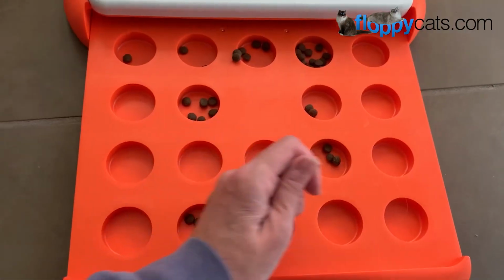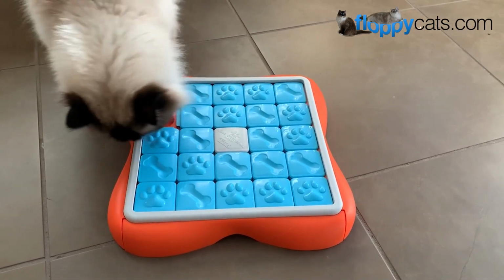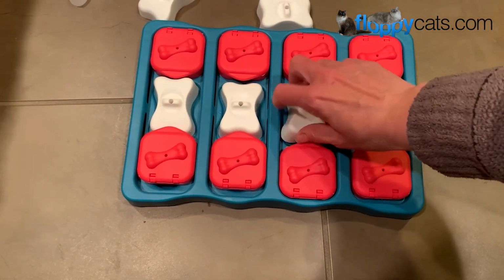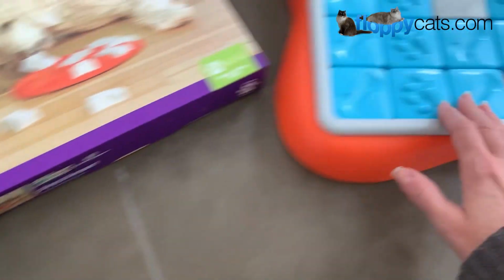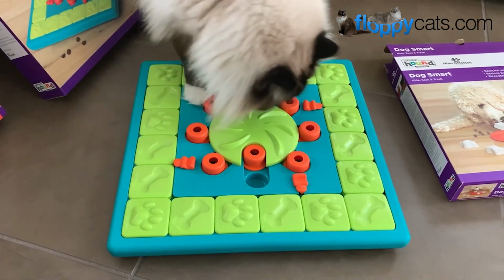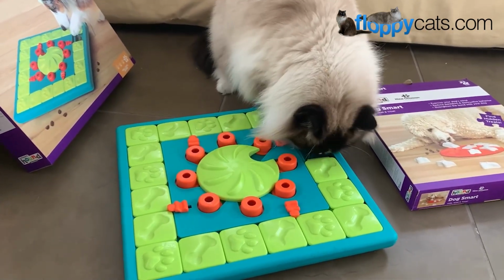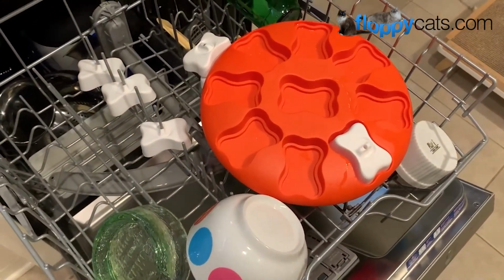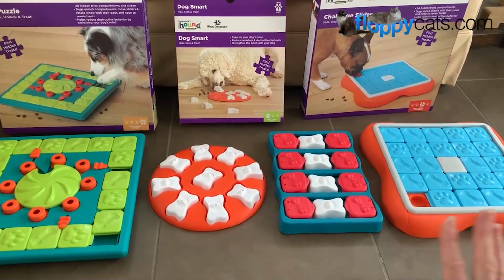Nina Ottosson Treat Puzzles - +Level 4 Nina Ottosson Puzzles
This review for the Nina Ottosson Puzzles has been a long time coming.  We have had them for some time, but I have delayed on the review because getting Charlie's gut on track was priority number 1.  Now that he's in a better place, I was able to return to reviewing.

(When I started doing cat product reviews, I made a promise to my cats that I would never jeopardize them or their lifestyle for the sake of a review.  Since this one involved using food to show how it worked, I had to wait until Charlie's gut was fully ready.)

Thank you to Nina Ottosson and Outward Hound for sending!  They were great and certainly challenged my puzzle lovin' Ragdoll cat, Charlie!

MultiPuzzle Dog Game [Amazon]
Challenge Slider Dog Game [Amazon]
Dog Smart [Amazon]
Dog Brick [Amazon]

⏱️ TIMESTAMPS ⏱️
0:01 Intro and Challenge Slider Dog Game Level 3
3:09 Nina Ottosson Dog Smart Level 1
3:35 Nina Ottosson Dog Brick Level 2
5:29 Nina Ottosson MultiPuzzle Dog Game Level 4
11:06 Are Nina Ottosson puzzles dishwasher safe?
11:42 Nina Ottosson Dog Treat Puzzles in this review